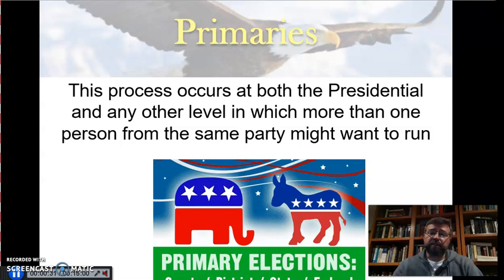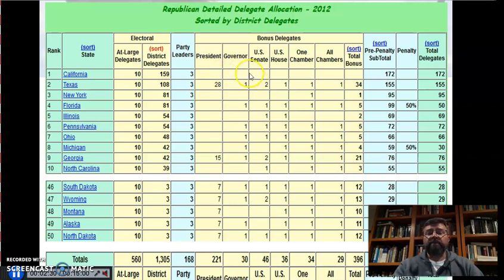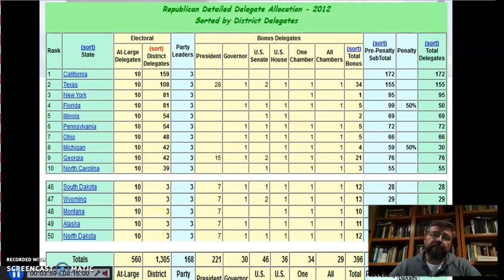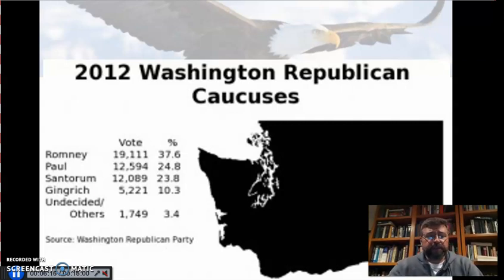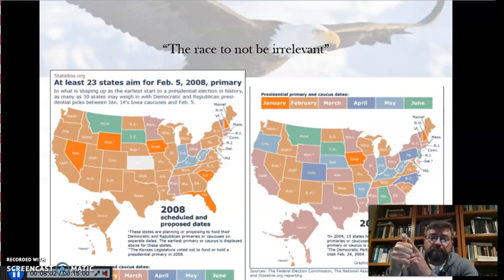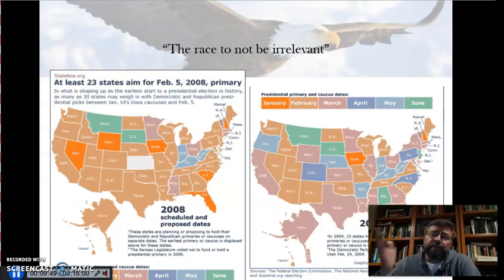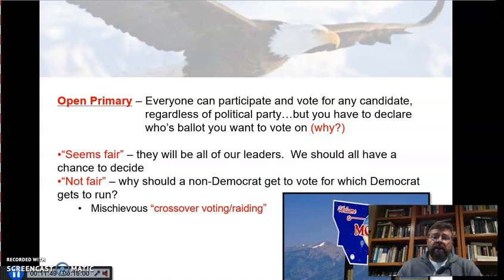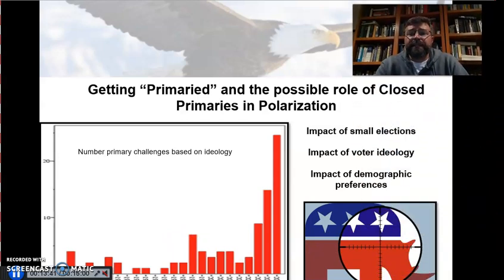Primaries, part 1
A very quick tutorial to the Presidential primary process.